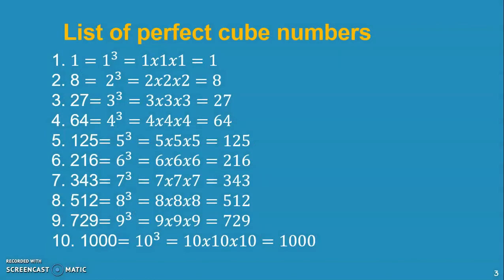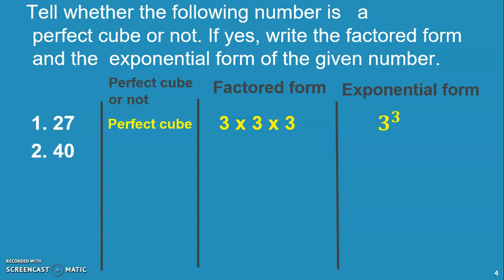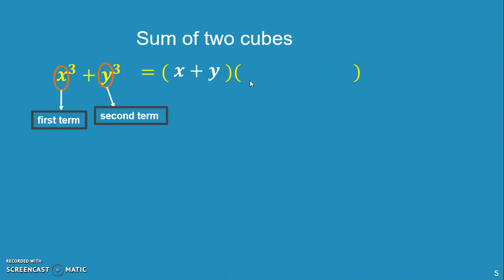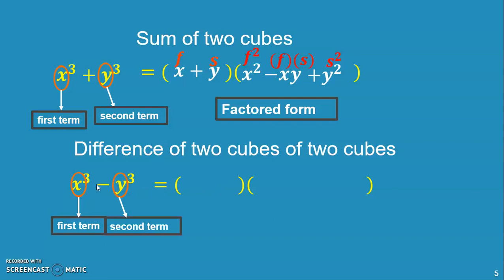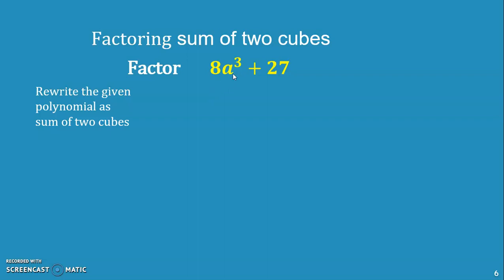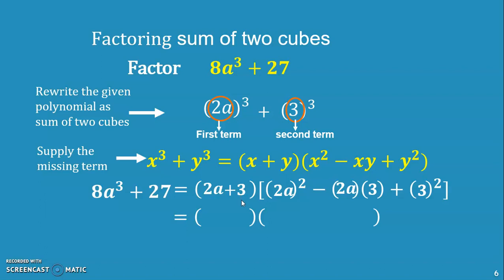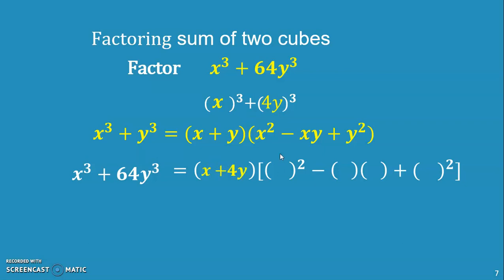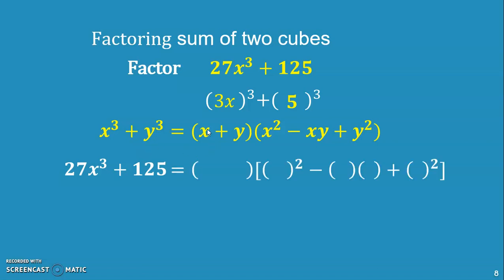factoring sum and difference of two cubes|| Grade 8 Math